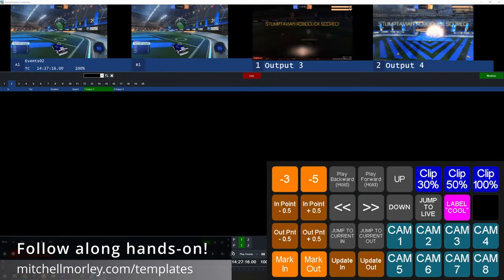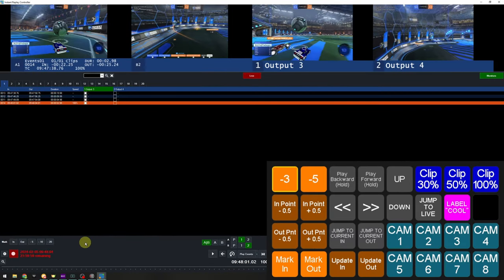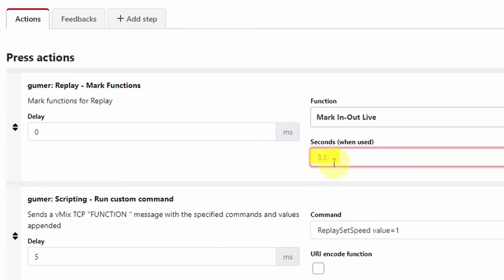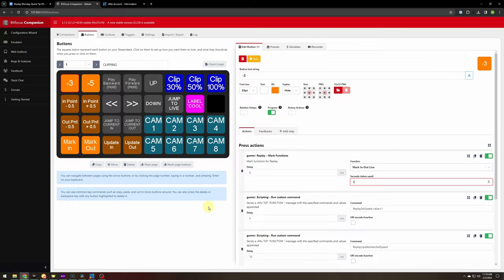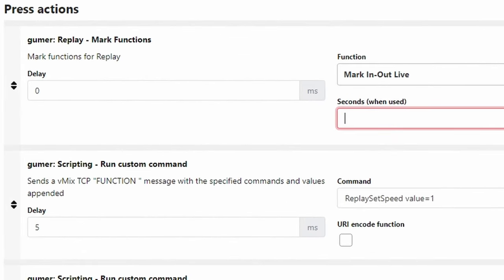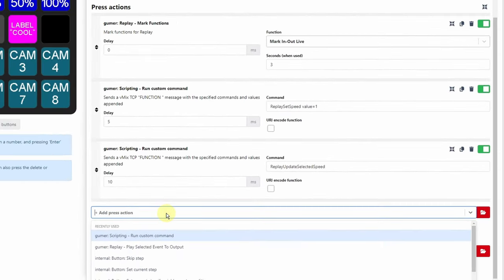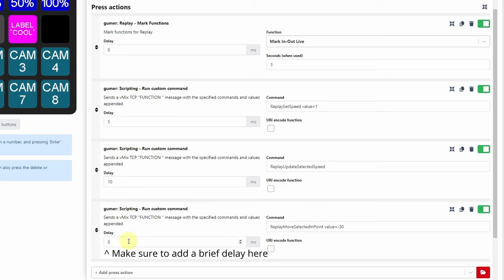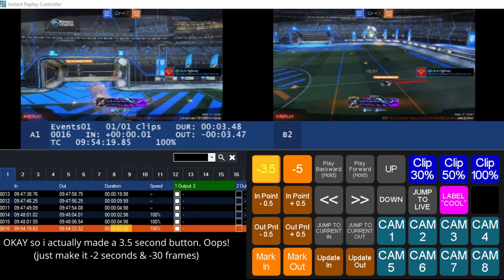Make X.5 Second Replay Clips in vMix with Companion! (Replay Monday Quick Tip #3)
To follow along hands-on, please grab the vMix Replay Operator Starter Template files

I am available for hire as a freelance replay operator, TD, and more! I specialize in EVS and vMix.